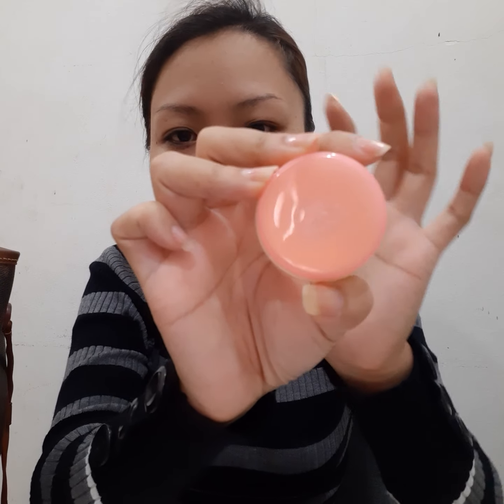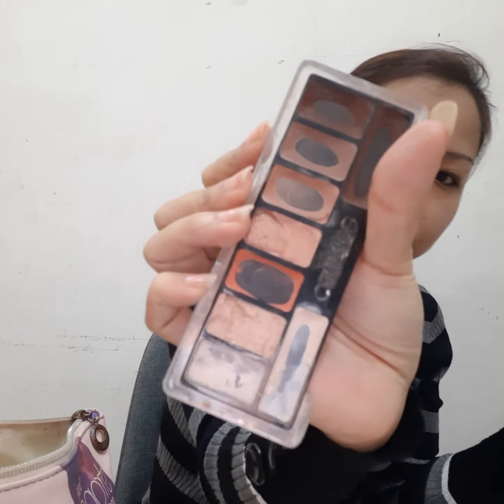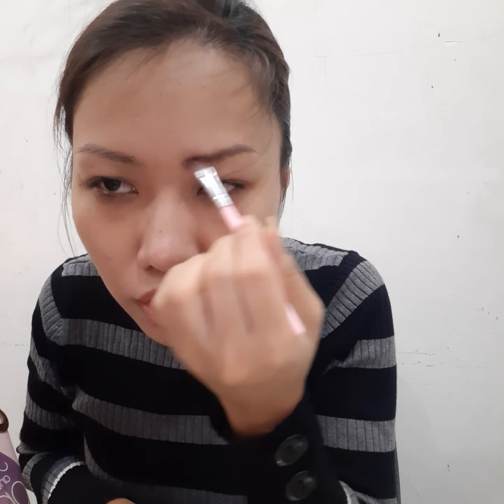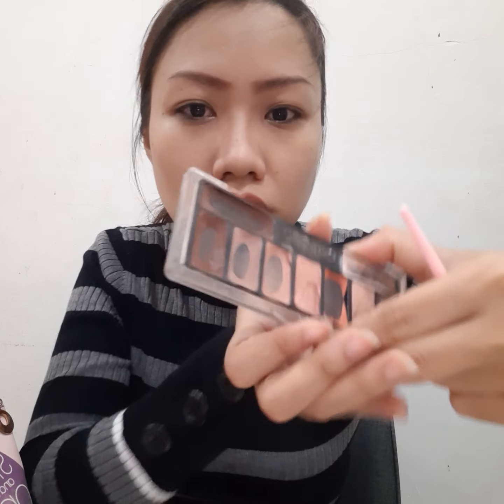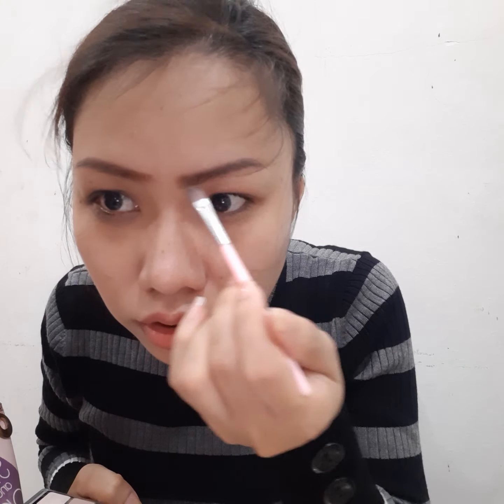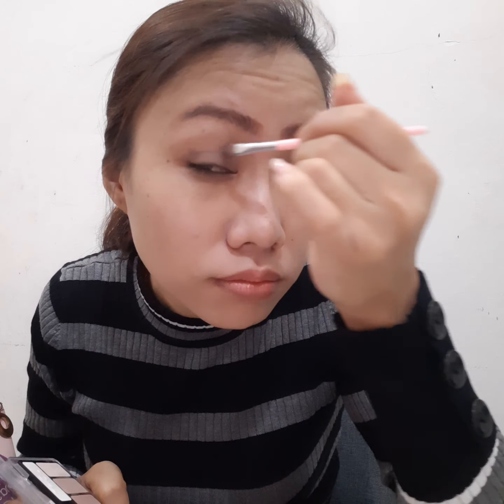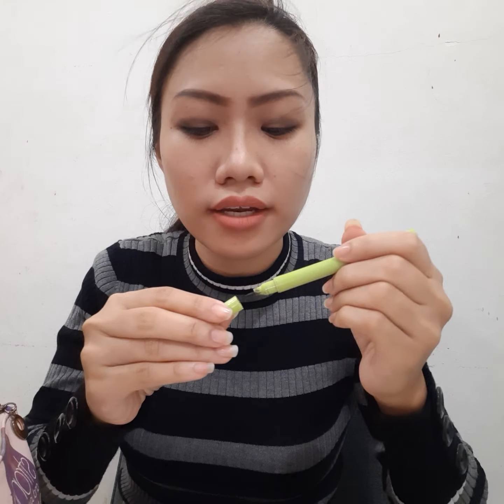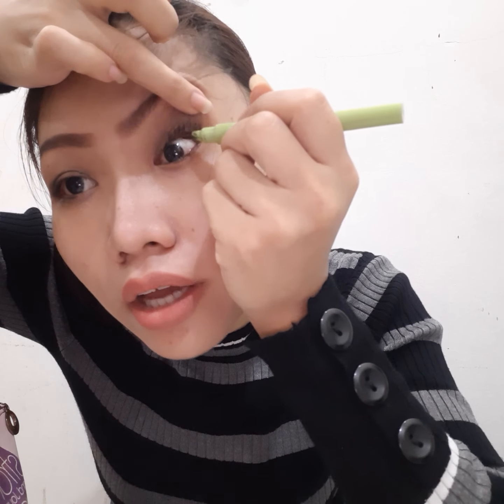Rutin harian sebelum pergi kerja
Mau kana ubah lagi ni sebab mau bawa kereta sendiri da kan.. kana bangun lebih awal untuk sarapan